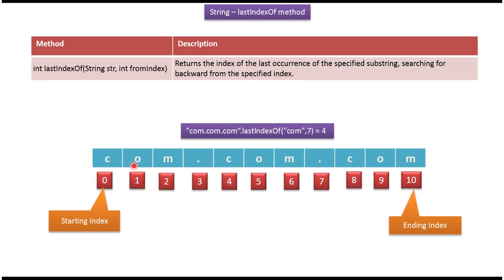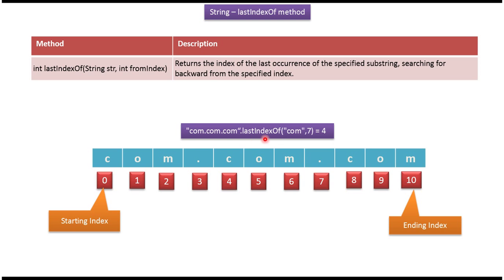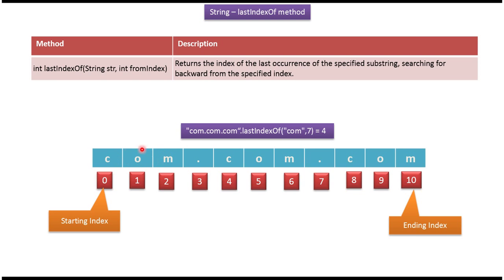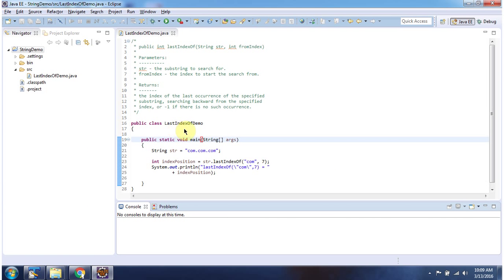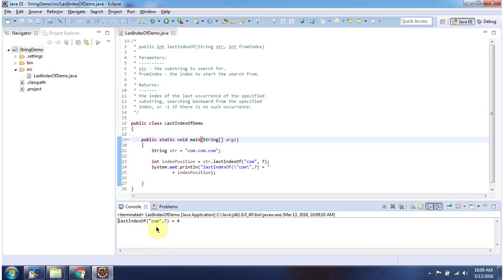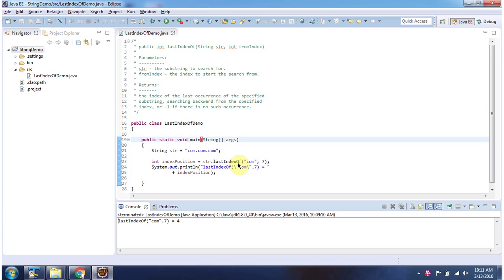Java String: How to Use the lastIndexOf(String str, int fromIndex) Method | Java Tutorial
Welcome to our Java tutorial series! In this tutorial, we'll be exploring the `lastIndexOf(String str, int fromIndex)` method in Java strings. This method is incredibly useful for finding the index of the last occurrence of a specified substring within a string, starting from a specified index position. Understanding how to use the `lastIndexOf(String str, int fromIndex)` method effectively is crucial for various string manipulation tasks in Java programming.

In this comprehensive tutorial, we'll cover the following key points:

1. **Understanding the `lastIndexOf(String str, int fromIndex)` Method:** We'll provide a detailed explanation of what the `lastIndexOf(String str, int fromIndex)` method does and how it operates within Java strings. You'll learn about its syntax, purpose, and how it enables you to search for the last occurrence of a substring within a string, starting from a specified index position.

2. **Practical Examples and Demonstrations:** We'll delve into practical demonstrations of using the `lastIndexOf(String str, int fromIndex)` method in Java. Through clear examples, you'll see how to effectively call the method on string objects and obtain the index of the last occurrence of the specified substring, starting from a specified index position.

3. **Handling Substring Search Scenarios:** We'll discuss various scenarios that may arise when using the `lastIndexOf(String str, int fromIndex)` method, such as cases where the substring is not found within the string or when searching from a specific index position. You'll learn how to handle such scenarios gracefully in your Java programs.

4. **Optimizing String Handling:** We'll explore ways to optimize string handling and improve performance by leveraging the capabilities of the `lastIndexOf(String str, int fromIndex)` method.

Whether you're new to Java programming or looking to enhance your skills, this tutorial is designed to provide you with a solid understanding of the `lastIndexOf(String str, int fromIndex)` method and its practical applications.

Java String (lastIndexOf(String str, int fromIndex) method) | Java Tutorial